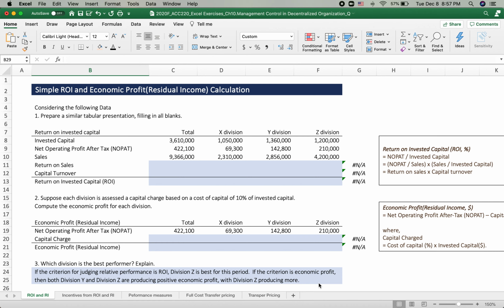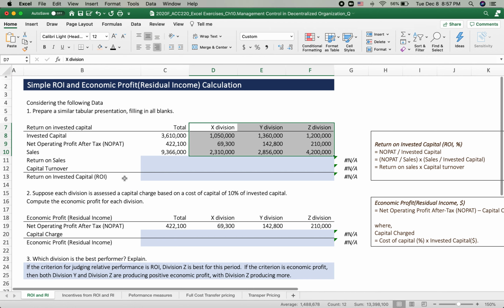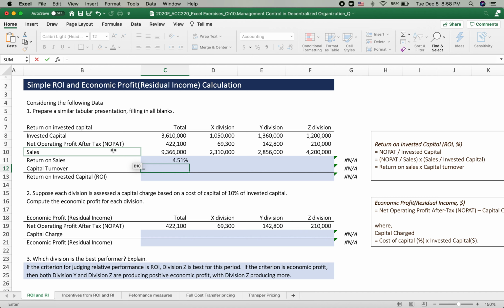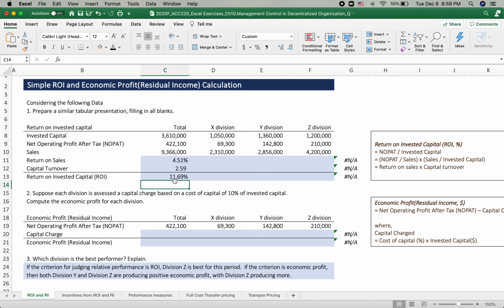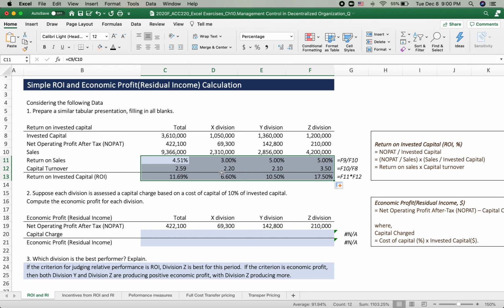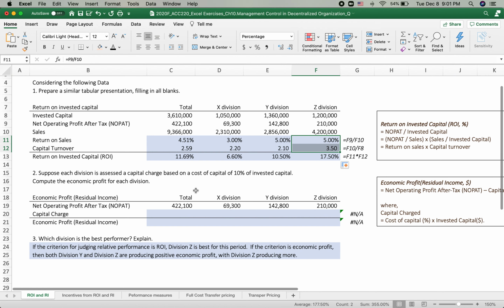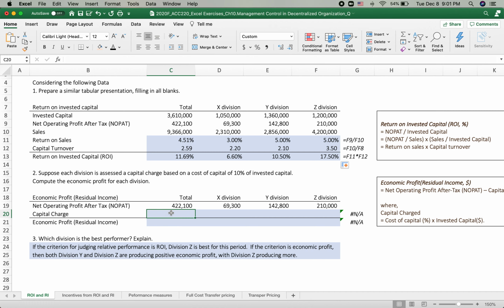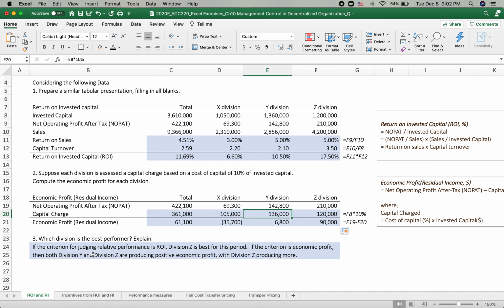Professor Paul Ahn_Managerial Accounting_Management Control_Performance Measure ROI & EconomicProfit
Managerial Accounting_Management Control_Performance Measure ROI & Economic Profit